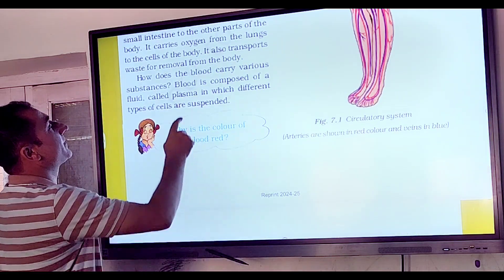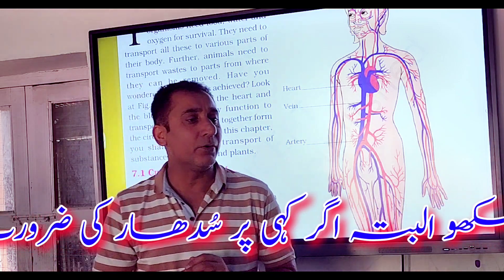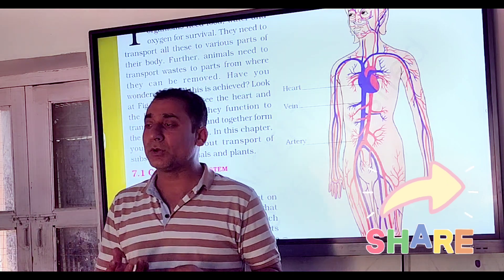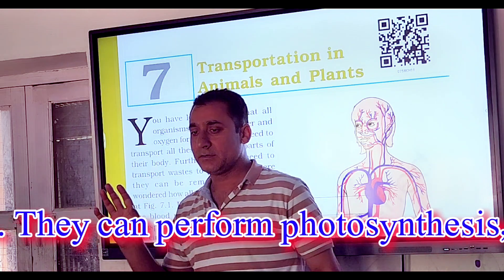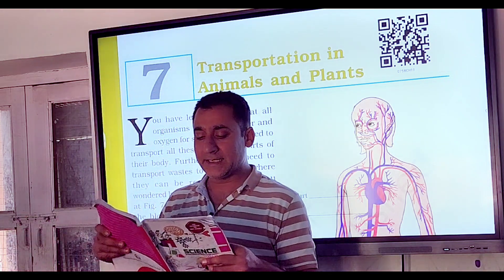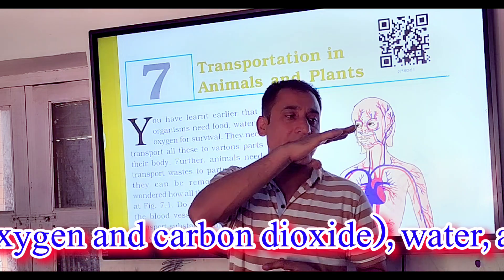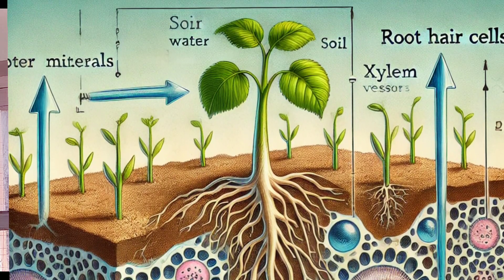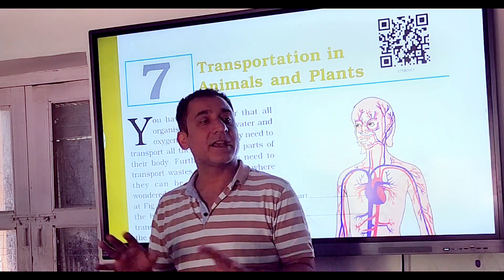transportation in plants and animals | What is diffusion? | Unicellular and multicelluler organisms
These plants are typically microscopic and include various types of algae, such as Chlamydomonas. They can perform photosynthesis, reproduce, and respond to their environment within the confines of a single cell.
All the contents here are copyrighted and value added by Iqra E-learning related to education and technology, the copy of the content without proper permission is strictly prohibited and against the policies of YouTube.